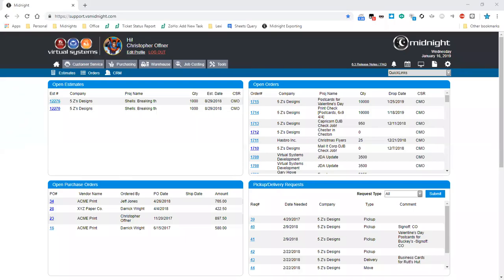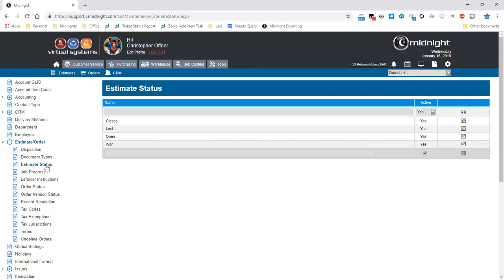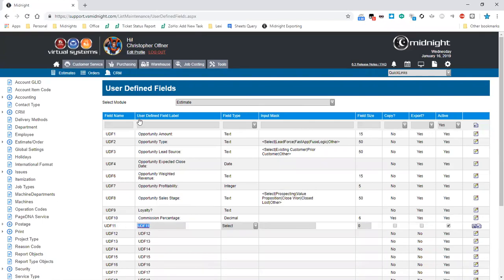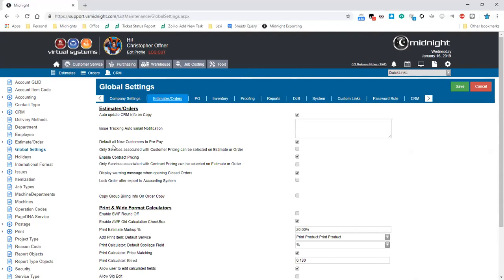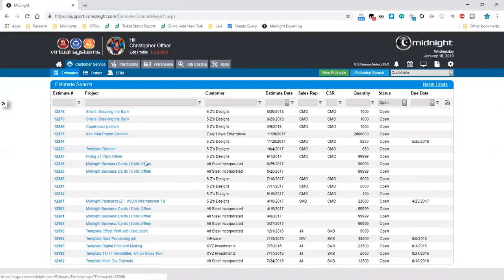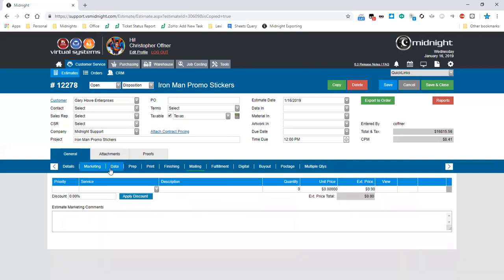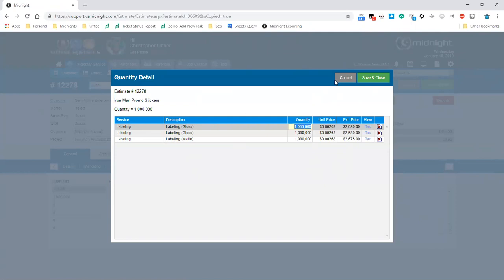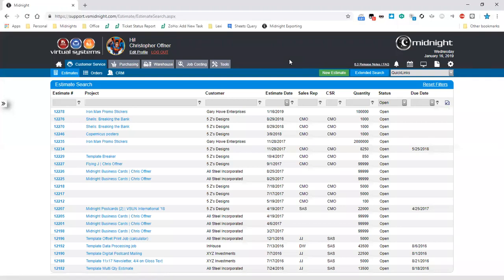Midnight 6.3 Training | Estimates